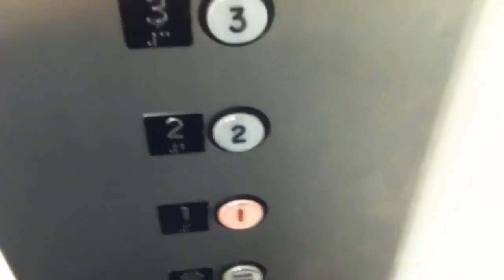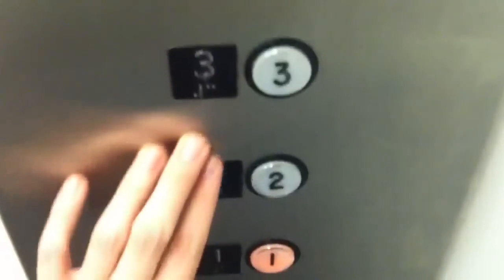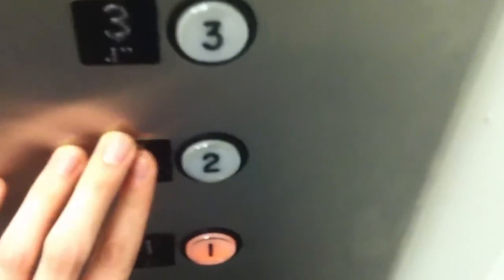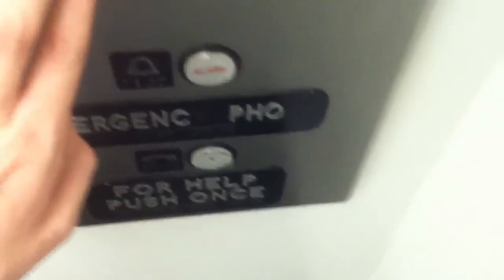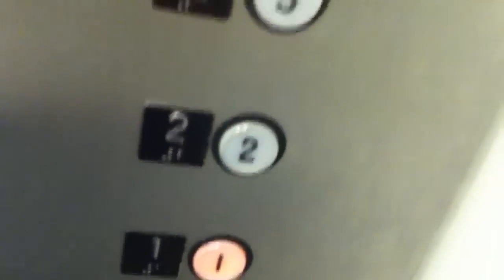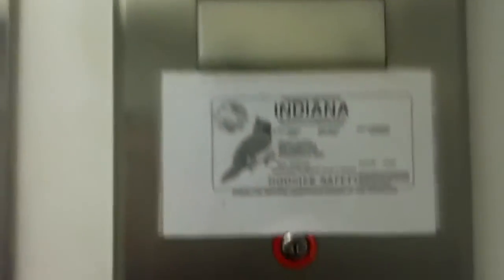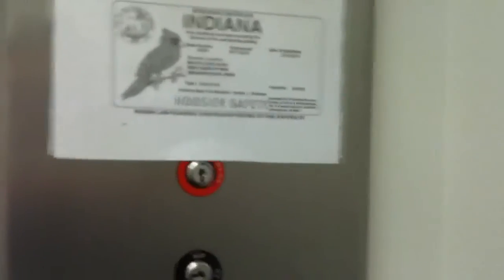Elevator at macies in Indianapolis IN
Wile on my shopping I rode an elevator at the stor. I hope you enjoy.